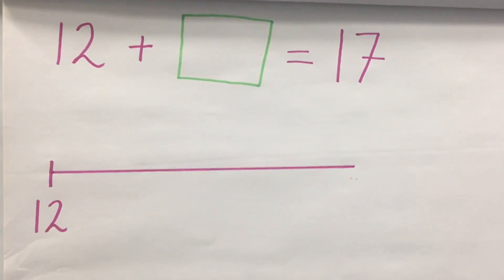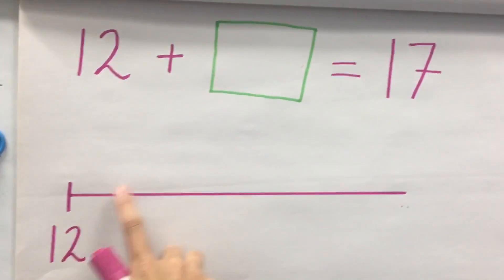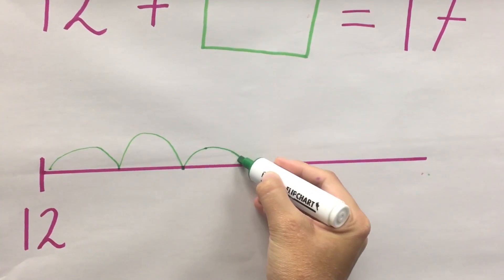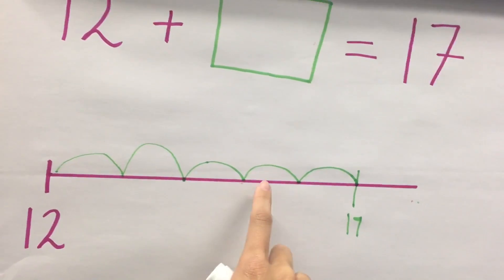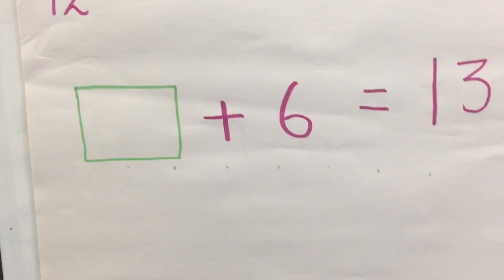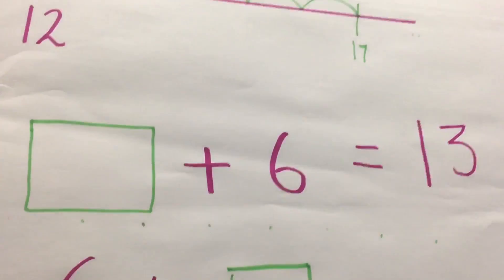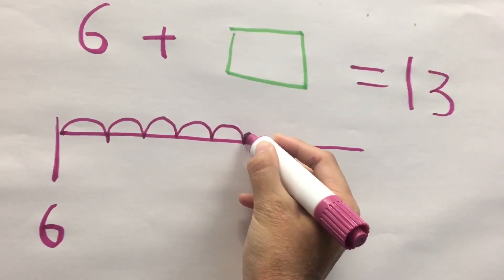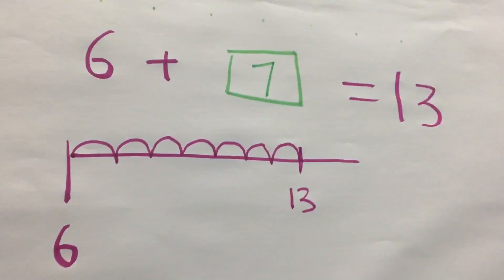Year 1 missing number problem - addition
We are solving missing number problems this term. This is what we did in class today, please watch it with or without your child or even pretend you don't get it and get them to explain it to you with the video :)

Hope it helps in any possible ways!